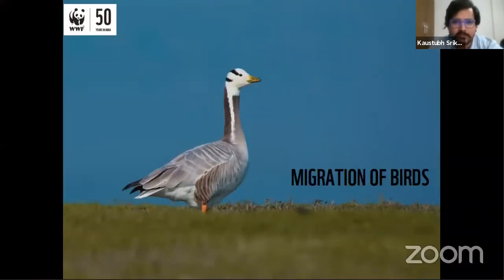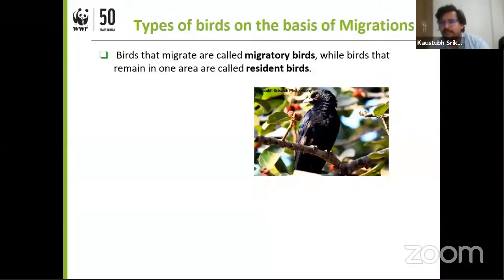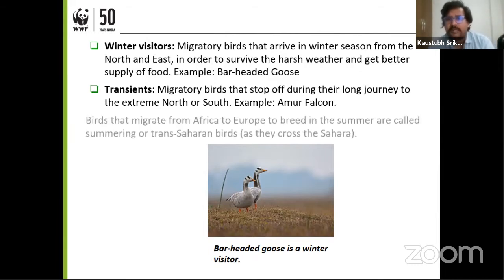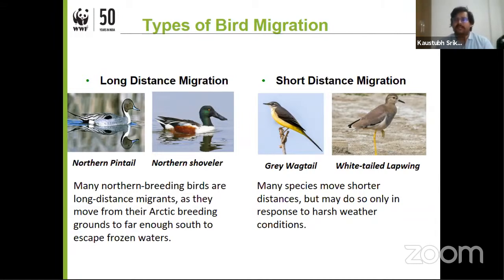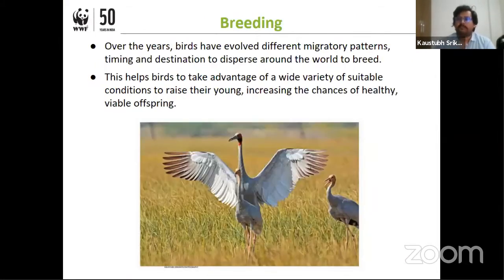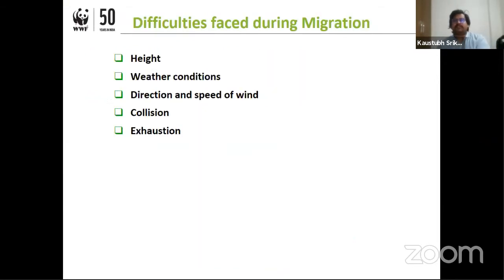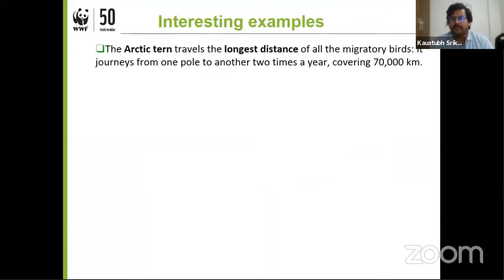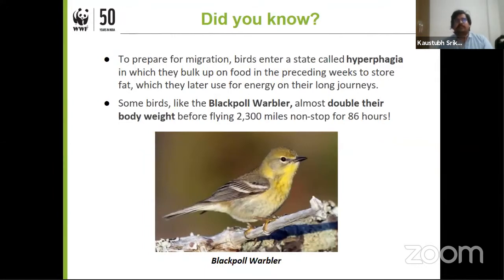Migratory Birds by Kaustubh